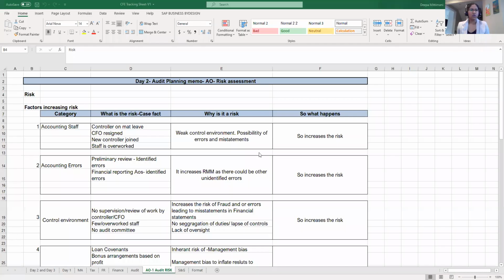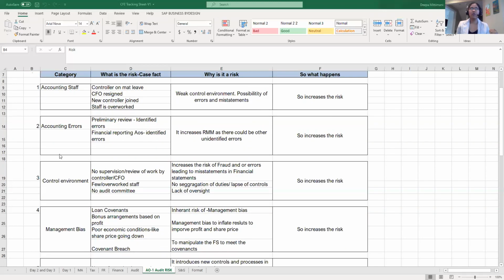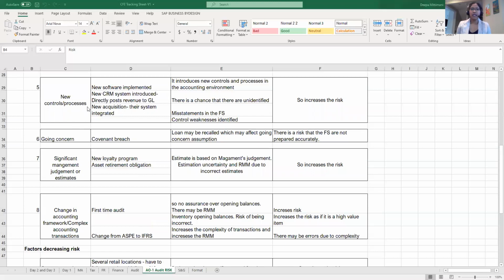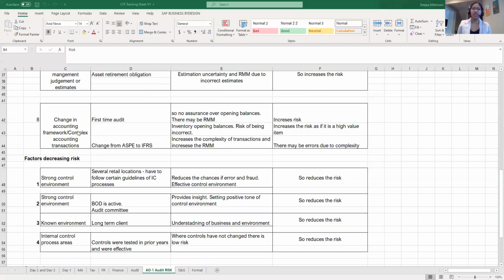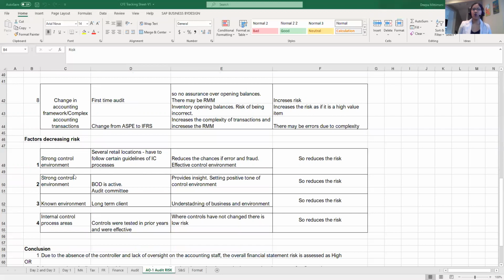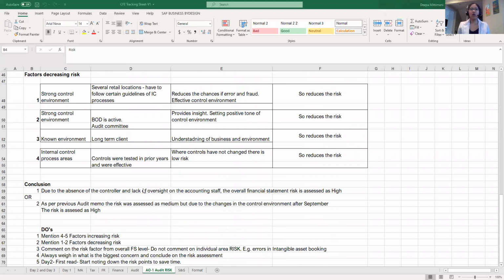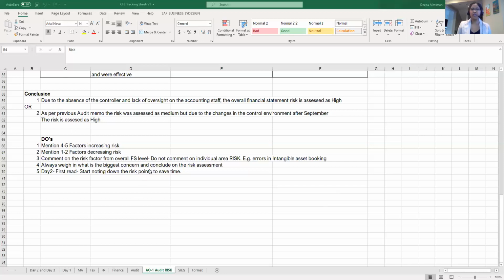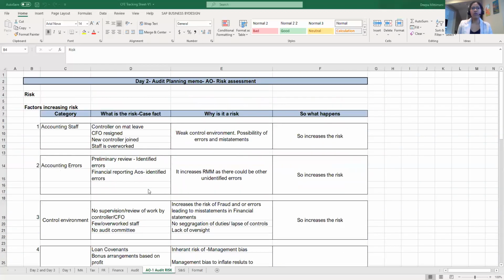CFE Day 2 Assurance Role- AO 1- Audit risk- How to get C and CD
Here are some tips for -CFE Day 2 Assurance Role- AO 1- Audit risk- How to get C and CD